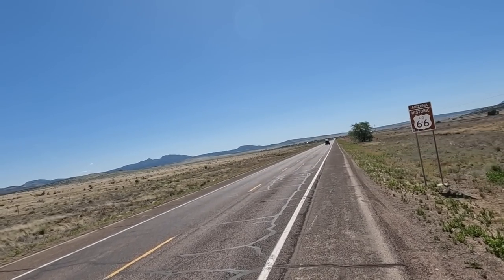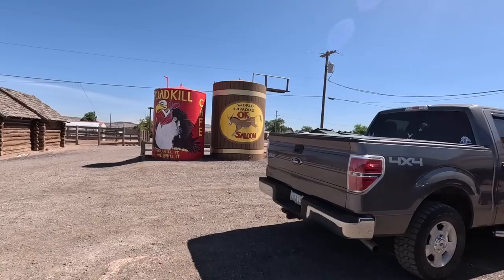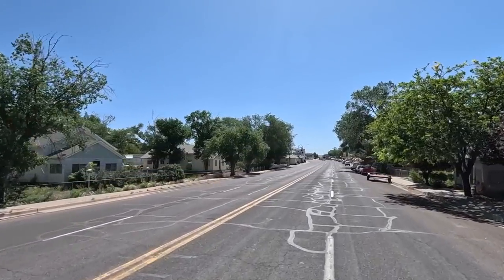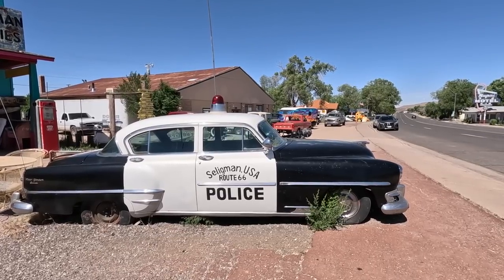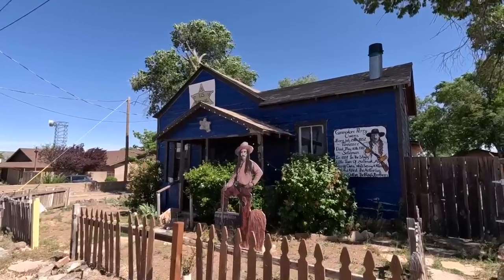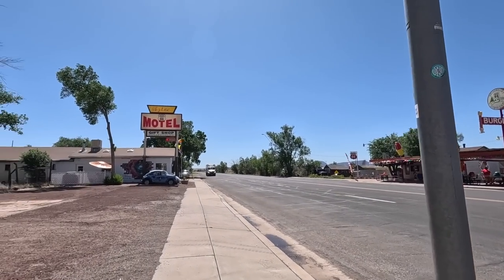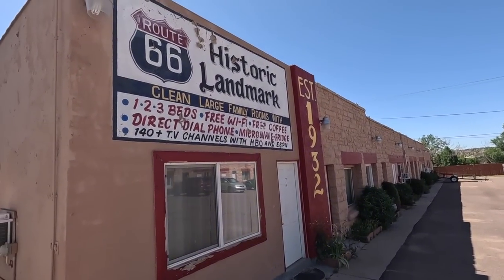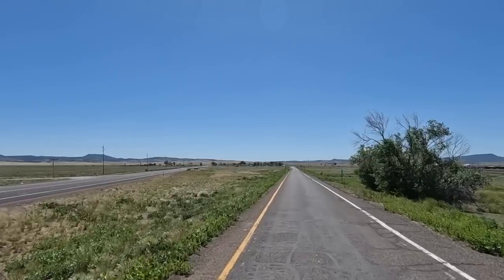Seligman's Route 66 Journey: History and Fun"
Travel along Memorial Day Weekend to Historic Seligman Arizona Along Route 66, Welcome to Seligman, Arizona, a lively town along Route 66. Explore the vibrant collection of retro shops that line the streets, filled with neon signs, vintage treasures, and irresistible aromas. Step back in time as you wander through quirky diners, antique stores, and souvenir shops, capturing the spirit of nostalgia and Americana. Discover a world where Elvis still reigns and classic cars cruise by, creating cherished memories and a smile that lingers as you continue your journey. Seligman, Arizona, where Route 66 shops bring the past to life with a modern twist.